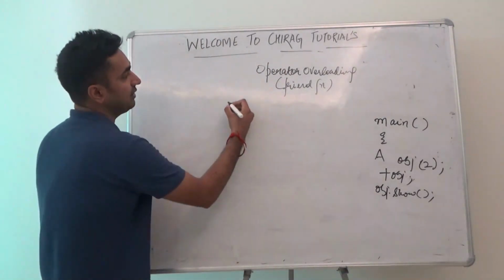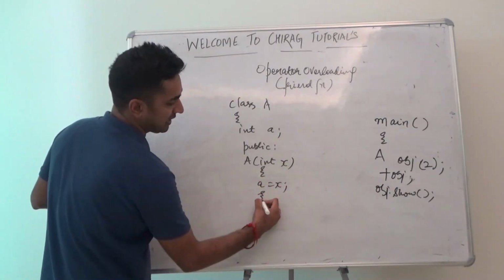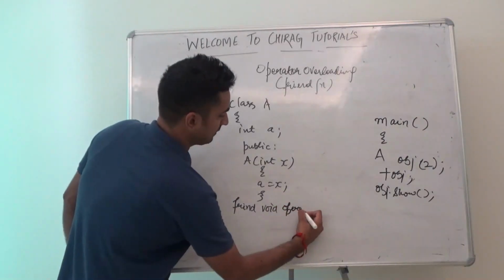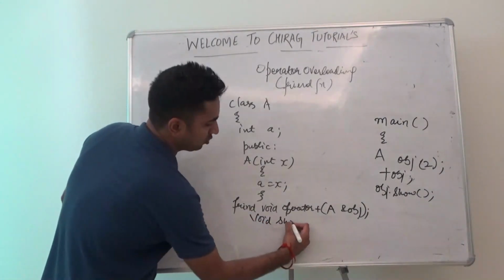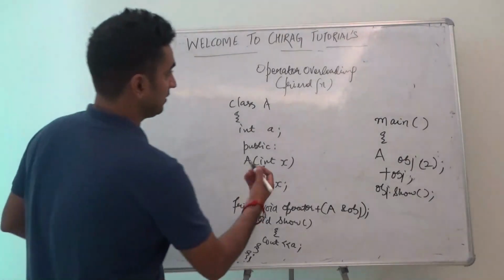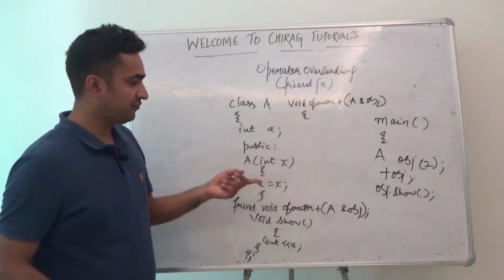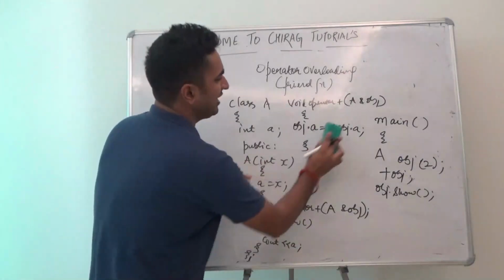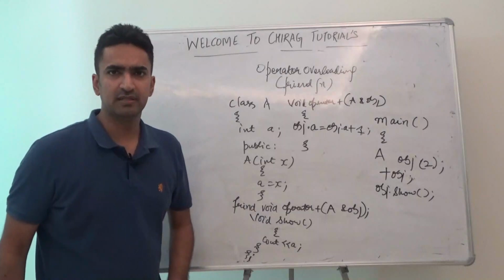Overloading Unary Operators Using Friend Function|| Solved Example|| Lecture 32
Welcome to Lecture 32 of our programming series! In this session, we delve into the intriguing topic of overloading unary operators using friend functions. 🚀

🔥 Topics Covered:

Understanding unary operators and their significance.
How to overload unary operators using friend functions.
Step-by-step explanation with solved examples.
Practical applications and scenarios where this concept is invaluable.
📚 Whether you're an experienced programmer or just starting your coding journey, this lecture offers valuable insights into a powerful programming technique.